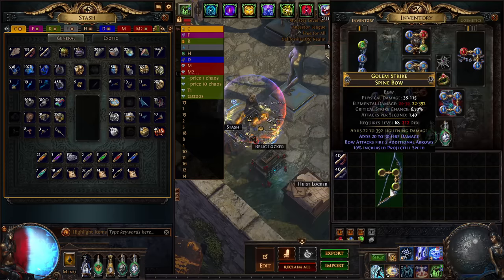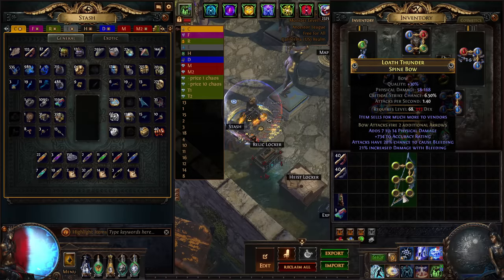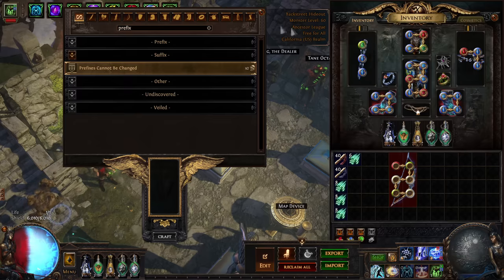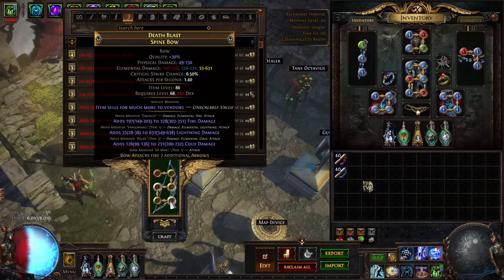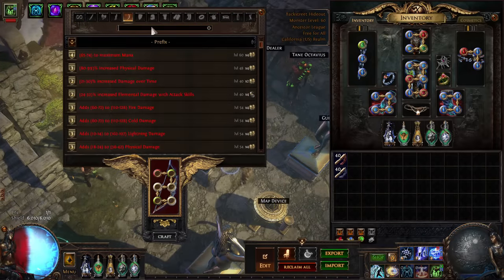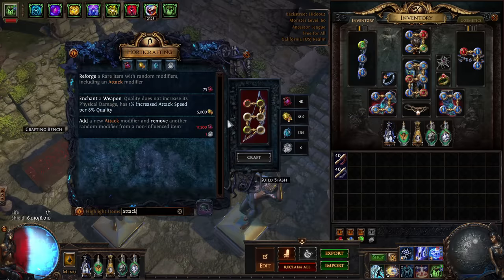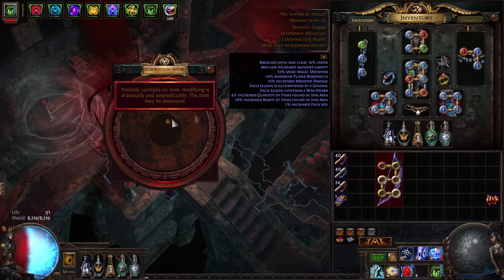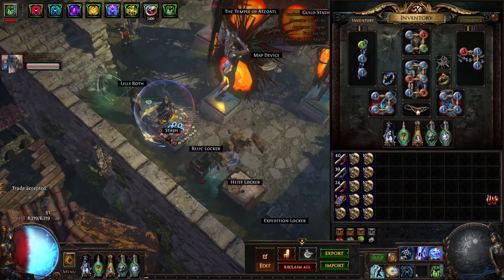POE: Short Guide to Crafting a 100+ Divine TS Bow (+Vaal Gamble)(◆◆expensive)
A short guide on how to craft an elemental ele damage bow in Path of Exile for Tornado Shot, for profit. I also use a Hinekora's Lock at the end of the video.